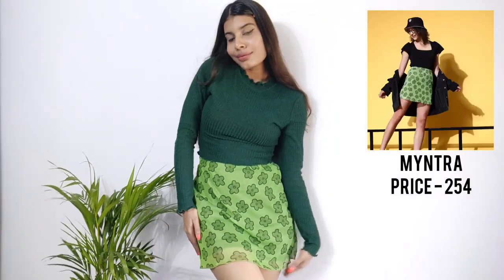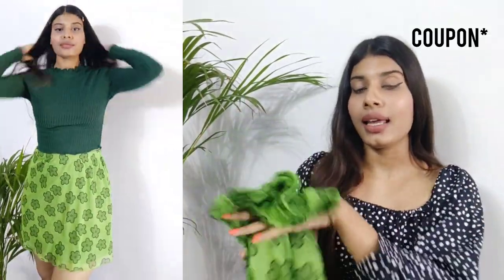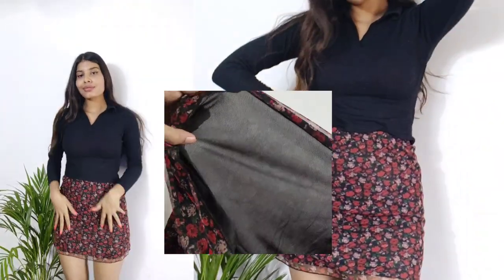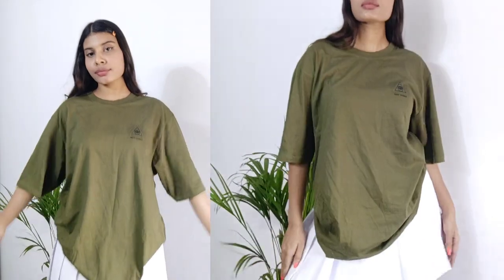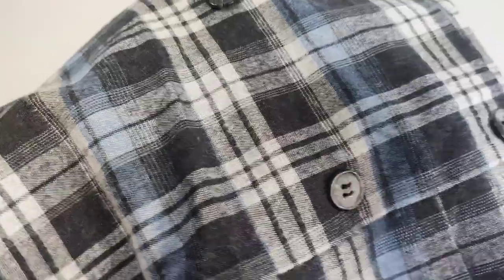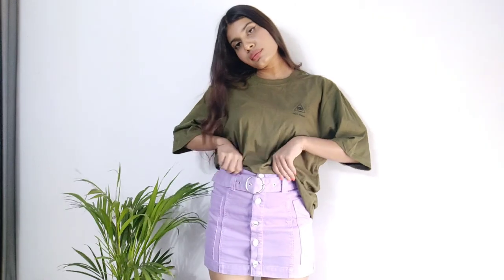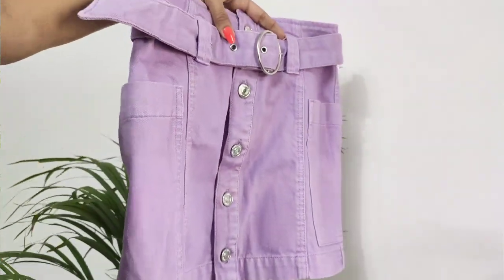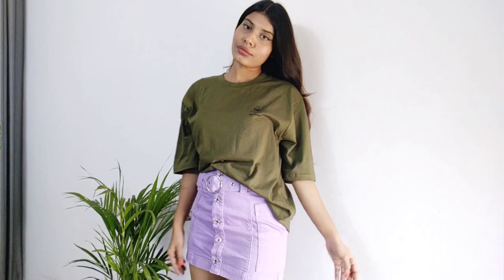Pinterest skirt haul | starting from Rs.254 only | AESTHETIC summer skirts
Pinterest skirt haul | starting from Rs.254 only | AESTHETIC summer skirts | I can't wait to wear these [ Aesthetic ] Pinterest skirts | most affordable Pinterest inspired skirts

2. Black sheer mini skirt ( Myntra )

4. Blue checked mini skirt ( Ajio )

5. Lavender mini skirt ( Flipkart )